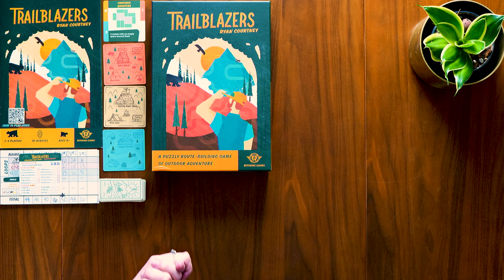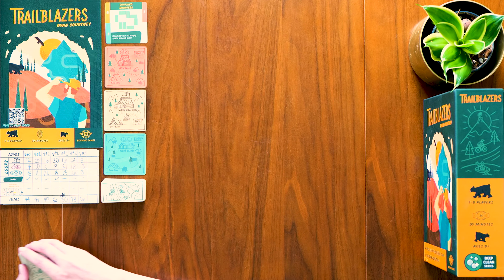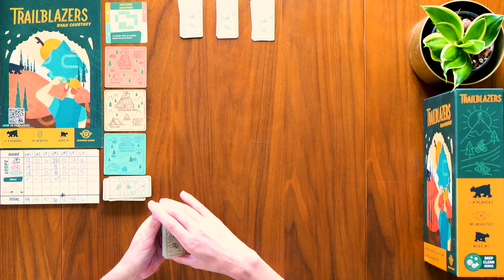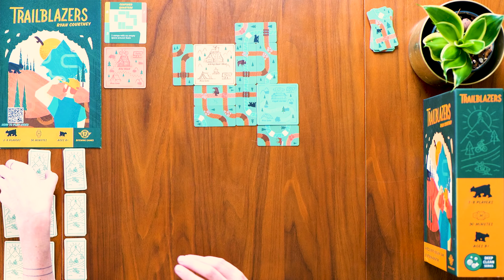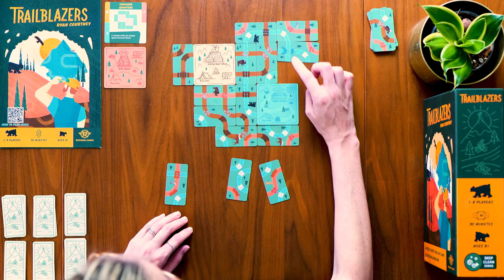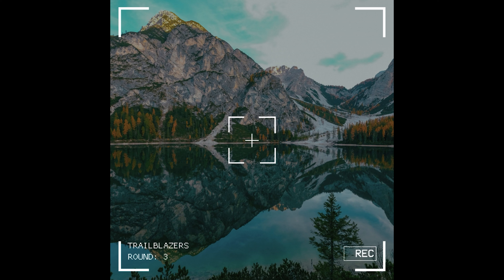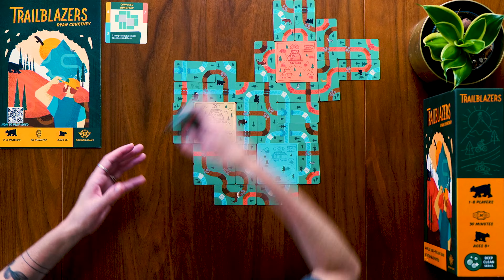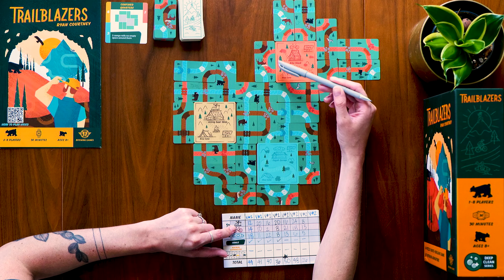TRAILBLAZERS | Solo Playthrough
You guys I LOVE this game!
I have only barely scratched the surface for what all it offers.  The base game comes with multiple modes to explore.  I also backed the sasquatch expansion on Kickstarter and it should be arriving soon. If you have this game - join me and let's make our way through the solo objectives!
Baley